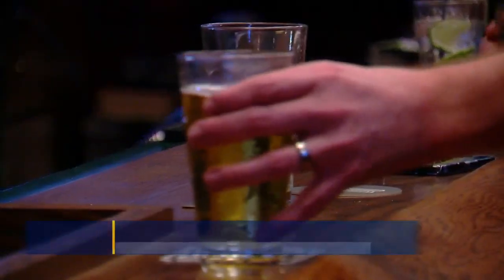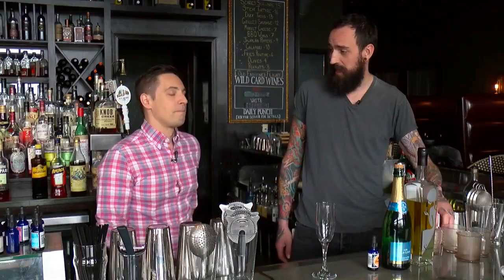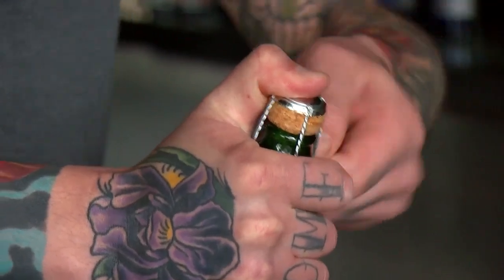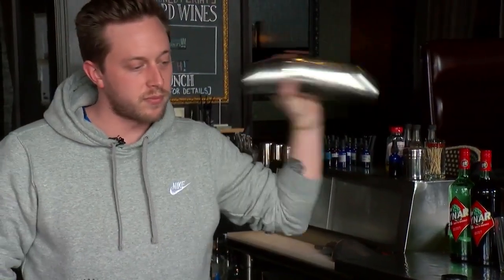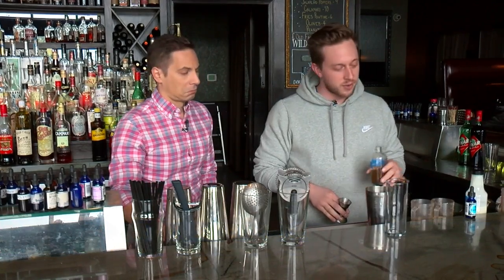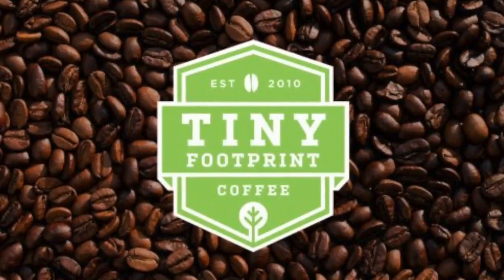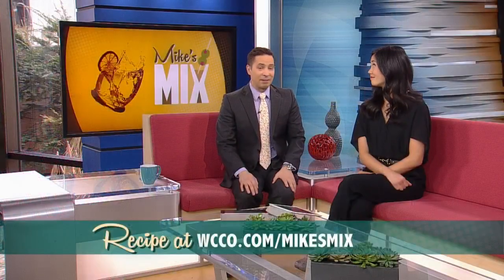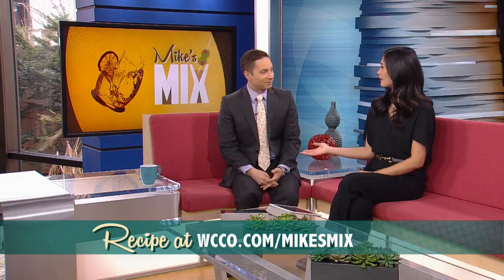Mike's Mix: Cocktails & Mocktails For East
Looking for a festive and fun drink for Easter Brunch next weekend? Mike Augustyniak heads to Eat Street Social for some great ideas.
WCCO Saturday Morning – April 8, 2017